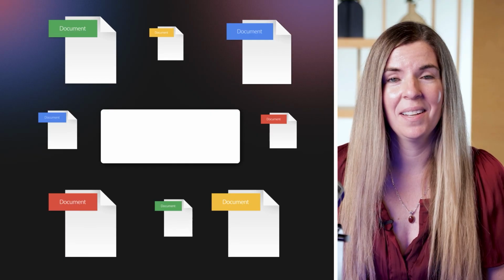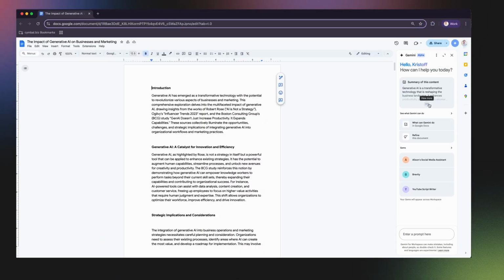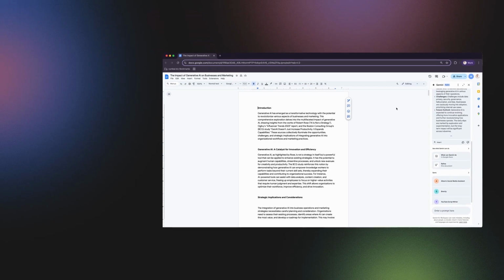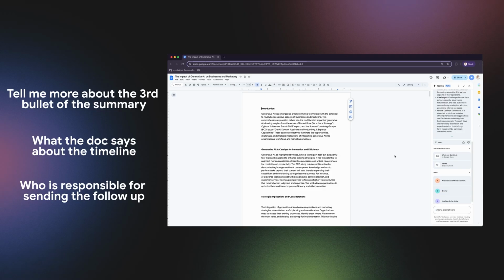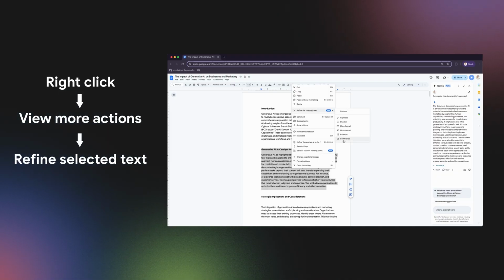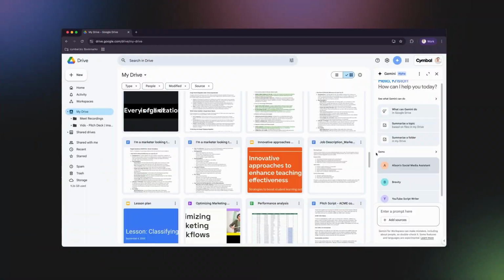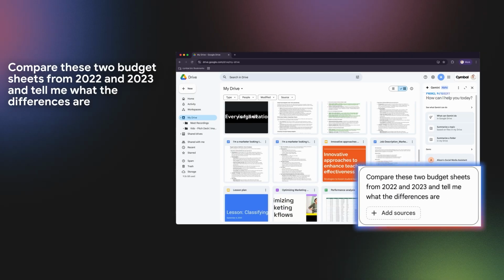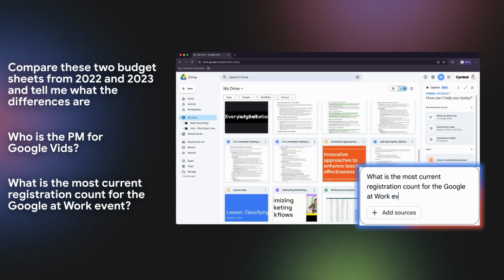TL;DR with Gemini in Docs and Drive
Get certified and earn your official badge on Cloud Skills Boost.

In this video, you'll learn how to use Gemini to save time by summarizing long documents in Google Workspace, covering how to condense entire documents, selected text, or even summarize across multiple files in Drive.